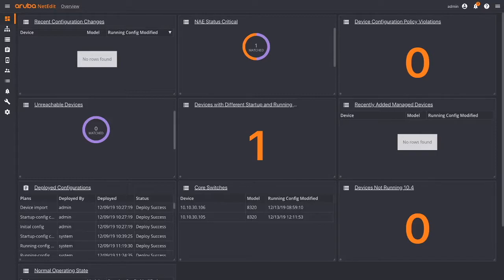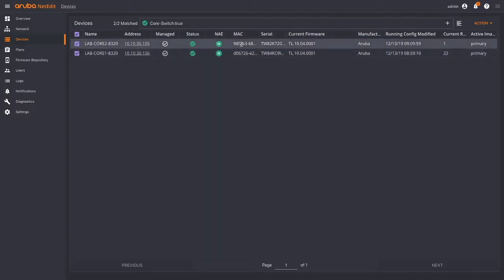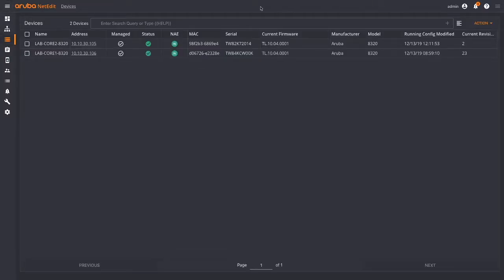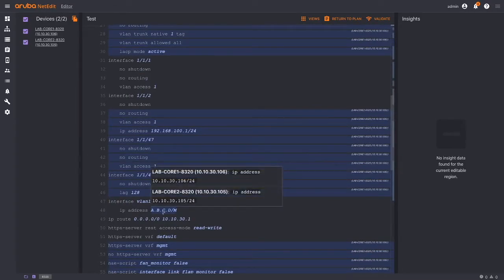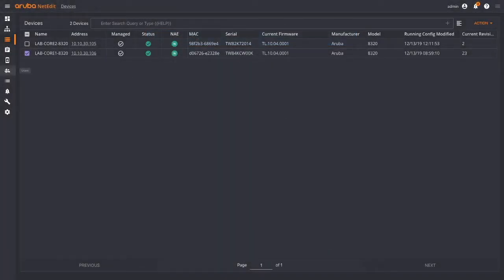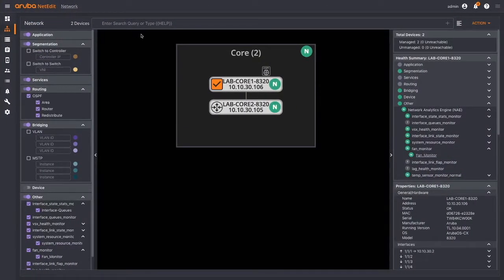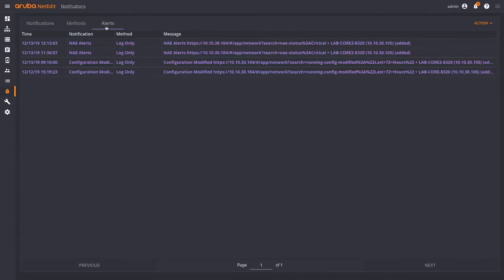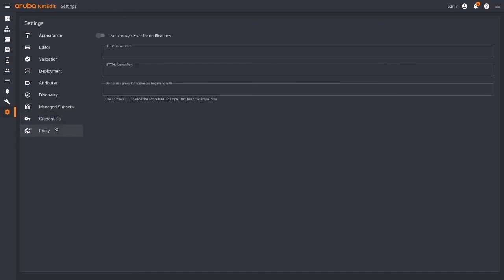Aruba NetEdit Demo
Laketec System Engineer Jon Brne provides a demo of Aruba's NetEdit, which automates many switch configuration tasks such as editing, deploying, and verifying changes across multiple devices.